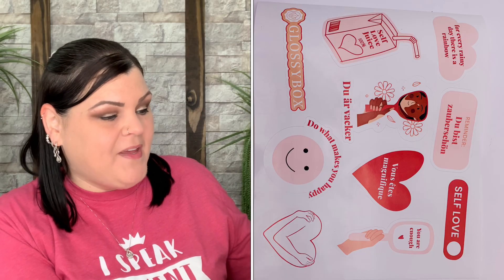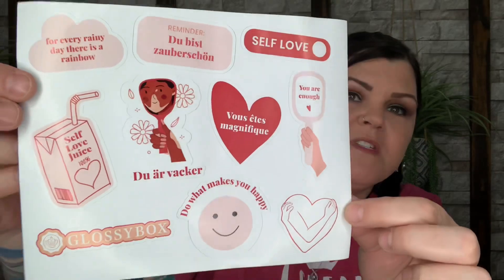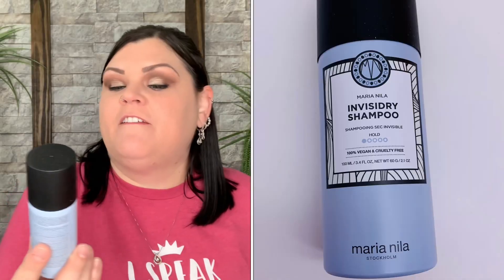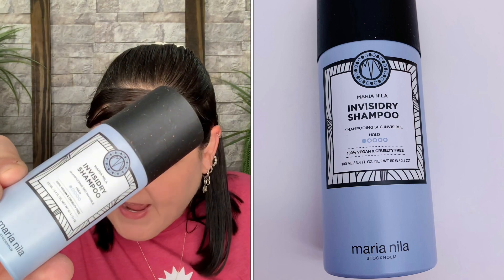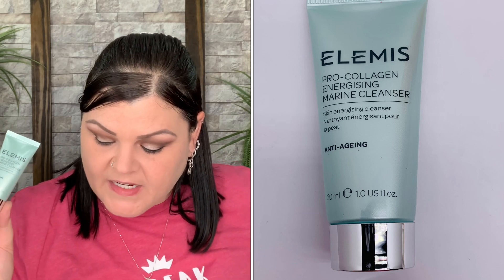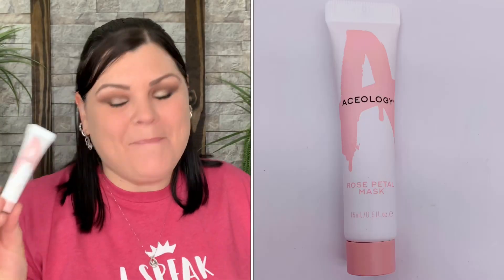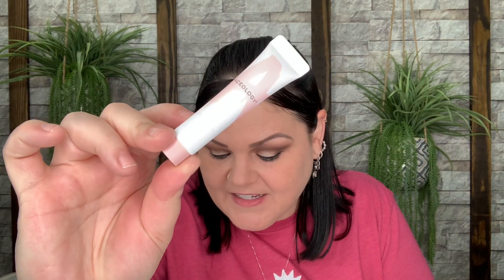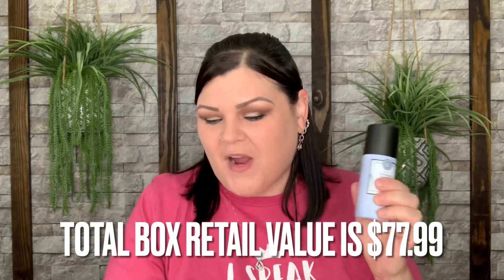GLOSSYBOX May 2022 Beauty Box Unboxing +Discount Code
Want to check out Glossybox?   Here is my affiliate link that will get you your very first box for only $16.00 Discount Code: TRACIE

A BIG "Thank You" to Glossybox for sending me this beauty subscription box for review to show you all, I greatly appreciate it and am truly honored!!!